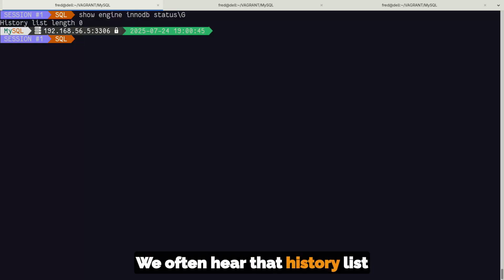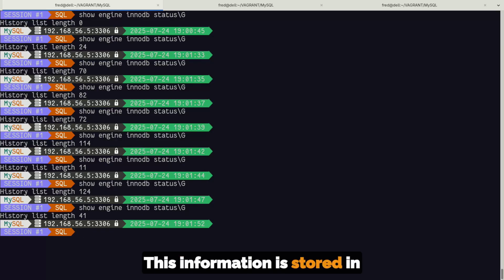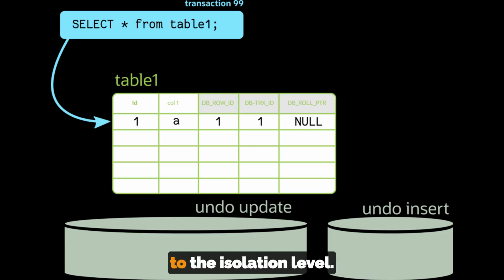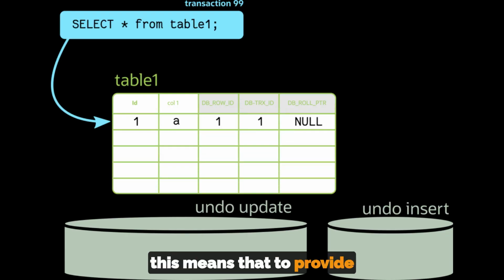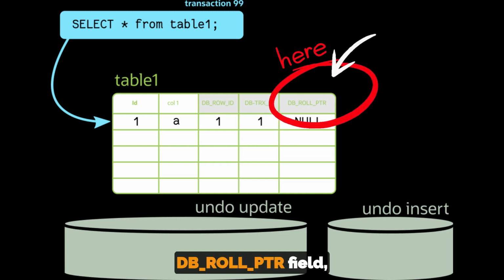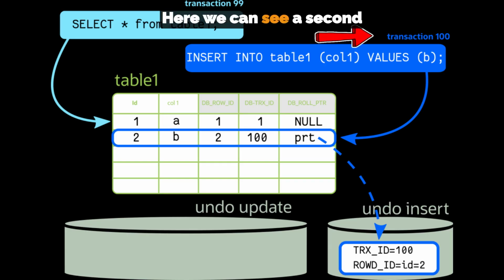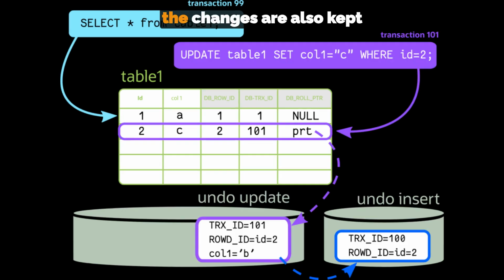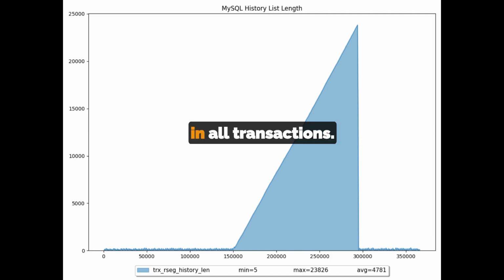Episode-097 - What is InnoDB History List Length?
Learn what InnoDB History List Length is, why it matters for MySQL performance, and how to monitor and manage it effectively. This first part is dedicated to understanding what this value measures.